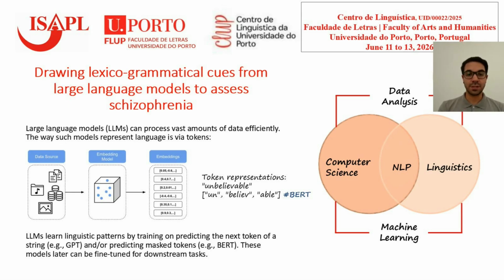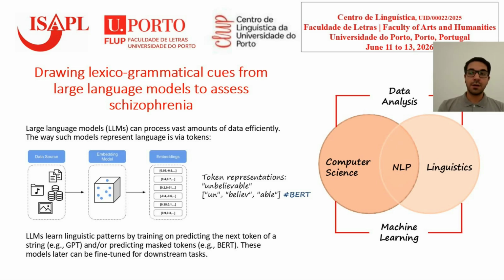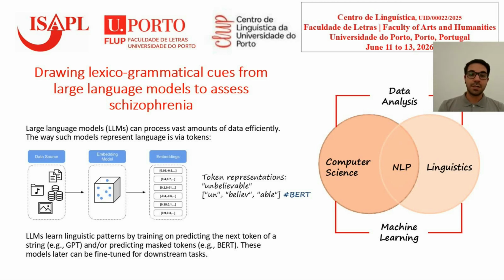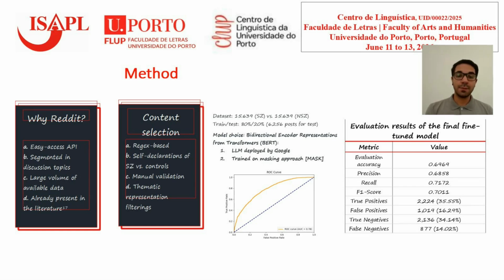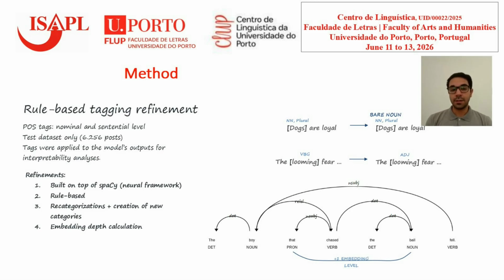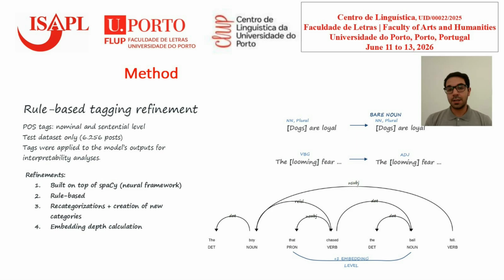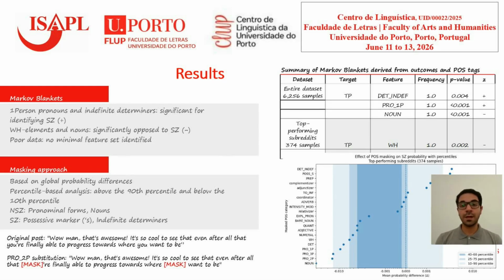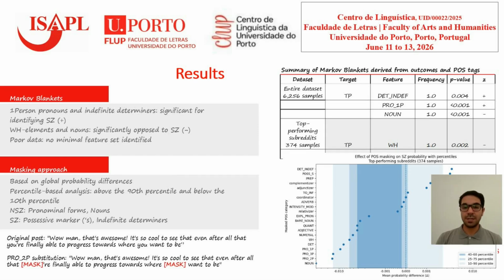13th ISAPL, S14.2, João Silva - Large Language Models to gain knowledge of language use in SZ?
How can we use Large Language Models (LLMs) to gain knowledge of language use in SZ?

João Victor de Miranda Silva, Brasil

Schizophrenia spectrum disorders (SZ) are characterized by a range of symptoms typically categorized as positive (e.g., hallucinations, delusions, disorganized speech), negative (e.g., alogia, anhedonia, affective flattening), and disorganized (e.g., deficits in executive function, memory, and verbal fluency) (APA, 2013). These symptoms broadly affect cognition, manifesting with varying degrees of severity and diverse combinations, which contribute to the complexity of SZ diagnosis. SZ appears to affect different components of grammar, from phonology to pragmatics, interfering with speech production and comprehension, as well as with thought processes. Patients with SZ exhibit impairments in both the propositional and referential functions of language, reflecting disruptions in the underlying processes involved in the proper construction of grammatical structures. Importantly, these linguistic deficits do not appear to vary substantially across languages. Thus, language anomalies are strong candidates for SZ biomarkers, as recently highlighted. Nevertheless, we have not yet pinpointed exactly how SZ affects grammar. Moreover, approaches to language in schizophrenia have recently diversified, requiring interdisciplinary investigations that bring together psychiatry, neuroscience, computer science, and both theoretical and experimental linguistics. The symposium we propose falls within this interdisciplinary framework. Seeking to foster a more fine-grained investigation, it is particularly oriented toward the following questions:
(a) How does schizophrenia affect the combinatorial system of human language?
(b) How does this impairment relate to other cognitive symptoms of the disorder?
(c) Is this effect a trait – a biological predisposition to the disorder, or a state –changes occurring during the course of the disorder?
(d) How can Natural Language Processing (NLP) and computational modeling approaches help us build reliable linguistic markers of SZ?
(e) Languages differ from one another in their grammatical systems. Does this variation affect the way SZ impacts grammar?